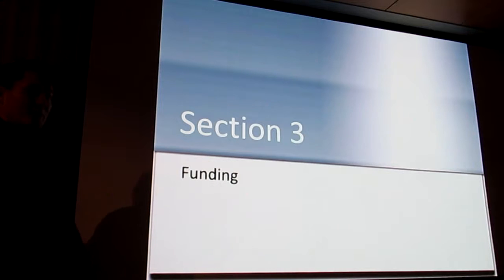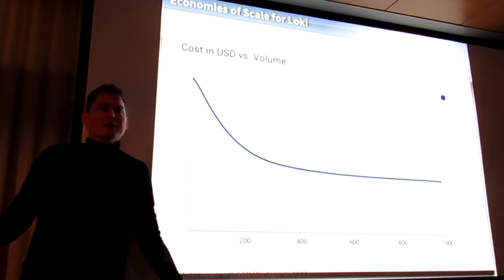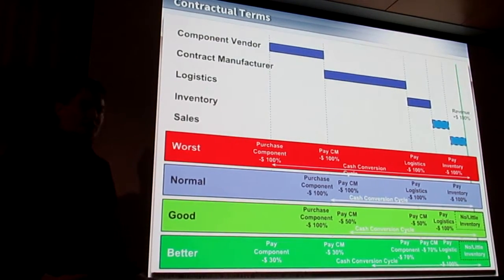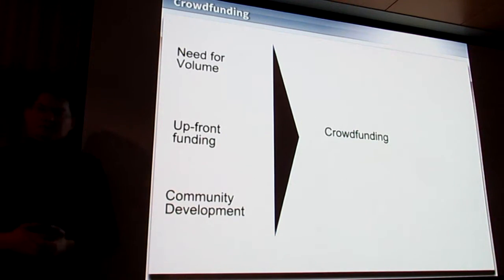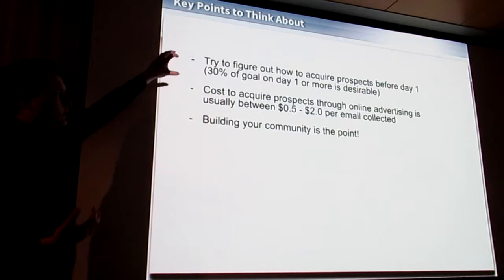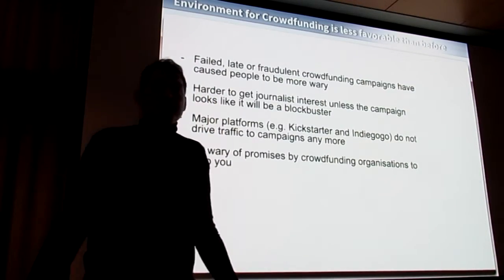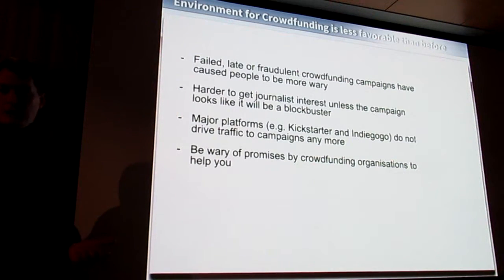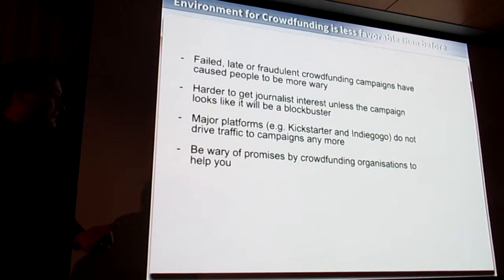Home Brew Robotics Club Meeting - Feb 2018 - Talk: Ubiquity Robotics On Project Logistics Part 4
David Crawley of Ubiquity Robotics discusses Project Logistics of making a quality product and featuring it in a croud funding campaign.  This is Part 4 of this talk